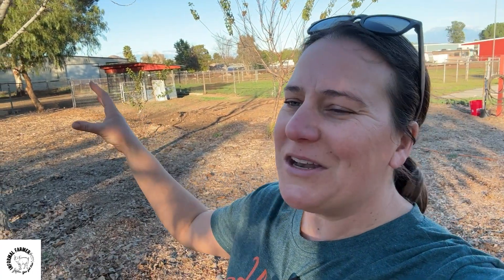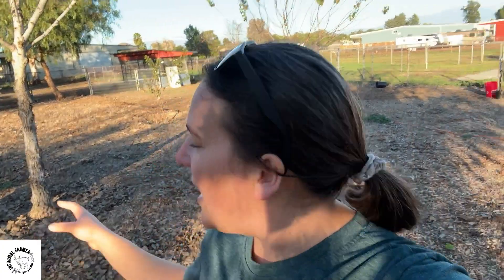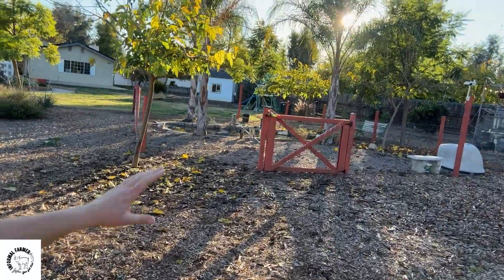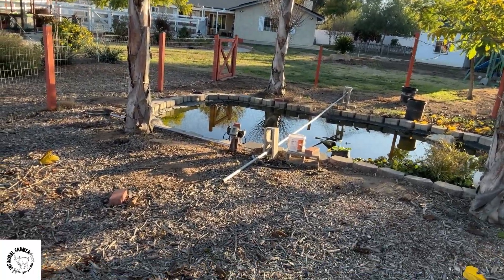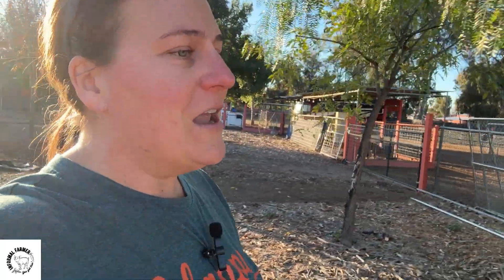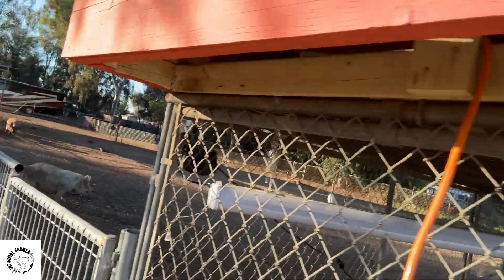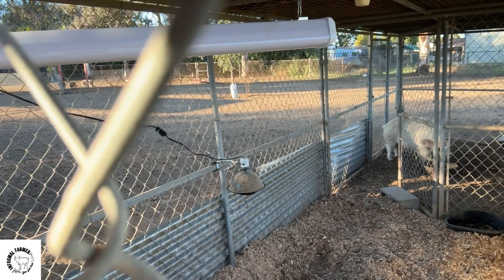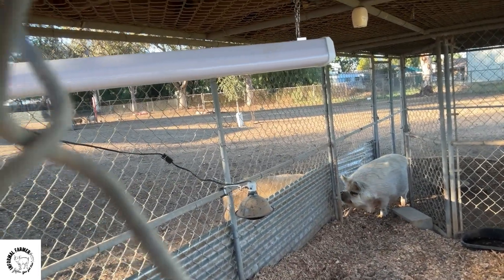Homestead News and Big Plans for 2024 - Returning after a six month hiatus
I have homestead news and big plans to share for 2024!
🌿 Welcome back, Homestead Heroes! 🌿

After a six-month hiatus, we're thrilled to be back with a bang, bringing you all the exciting updates and big plans brewing on the homestead in 2024! First and foremost, a heartfelt shoutout to our incredible subscribers for their unwavering support – you're the backbone of this journey!

In this video, join me as I spill the beans on the upcoming projects that will redefine life on the homestead. Get ready for the grand reveal of our ambitious in-ground garden project, where we're diving deep into sustainable farming practices. 🌱

But that's not all! We're shaking things up by relocating our pond – a transformation that will turn a landscape centerpiece into a functioning working part of the homestead. 🏞️

And if you've been eagerly anticipating adorable additions to the homestead family, the wait is almost over! We're anxiously counting down the days until our baby piglets arrive, and we can't wait to share the joy with you.

Whether you're a longtime subscriber or a newcomer enticed by the charm of homestead life, this video is your all-access pass to our journey. Join us in this reunion filled with gratitude, updates, and a sneak peek into the vibrant future we're building together.

MORE LEARNING

If you are ready to take that next step in planning your homestead, check out this video for detail on how to get started:

***SOCIALS***

For more tips and tricks on efficient homesteading see my Instagram and Facebook: @InformalFarmer